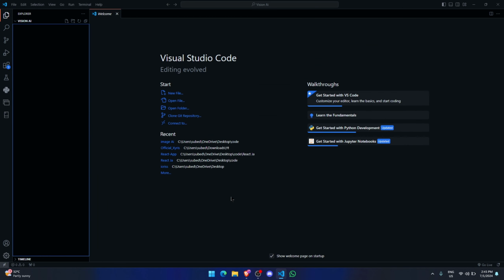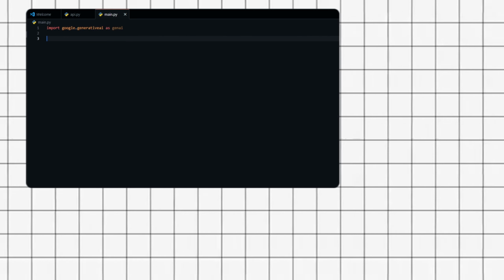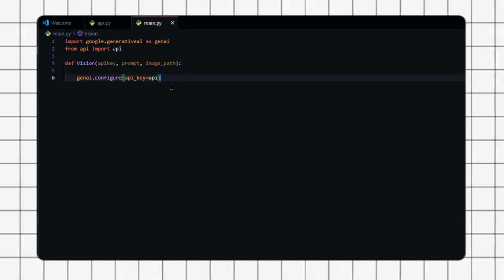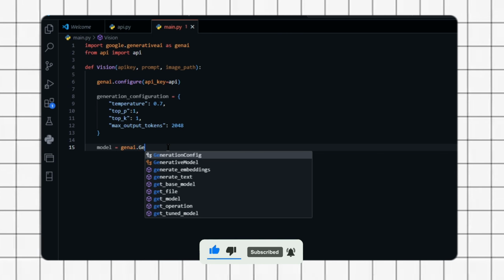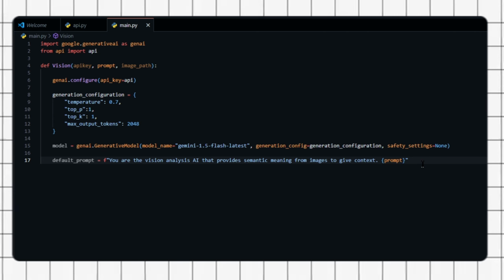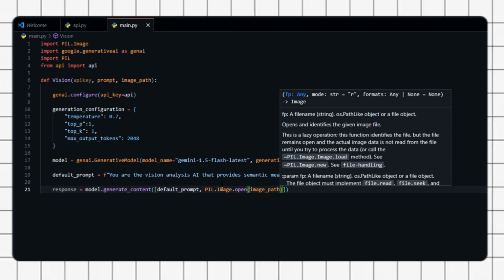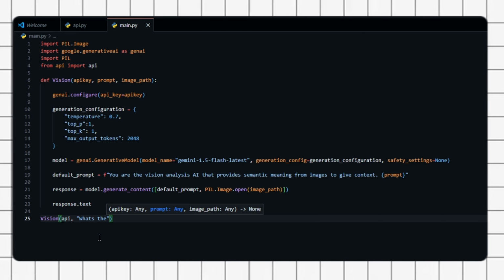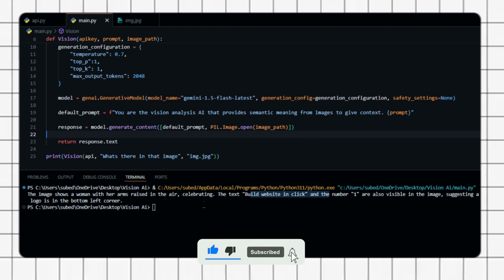Build a Vision Analysis AI with Python - Step-by-Step Guide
In this video, we’ll show you how to create a vision analysis AI using Python. We’ll walk you through each step, from setting up the API to understanding the code. Whether you're a beginner or have some experience, you’ll be able to follow along and build your own AI.

👨‍💻 In-depth coding tutorials for beginners and seasoned developers.
🌐 Web development, app creation, game design, and much more.
🚀 Tips, tricks, and best practices to stay ahead in the tech game.

Got questions or ideas? We'd love to hear from you! Together, let's code a future full of endless possibilities.